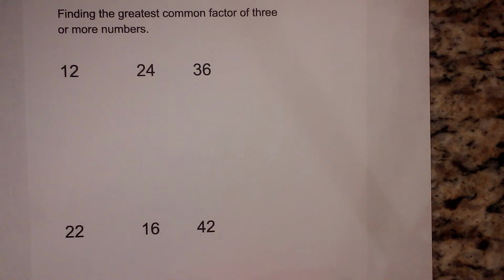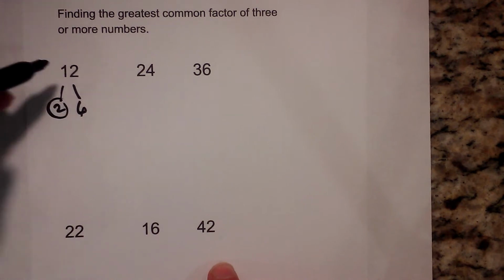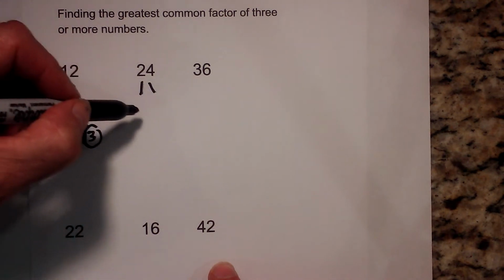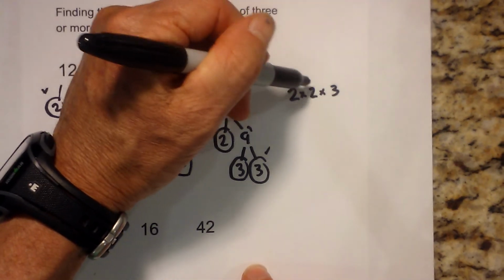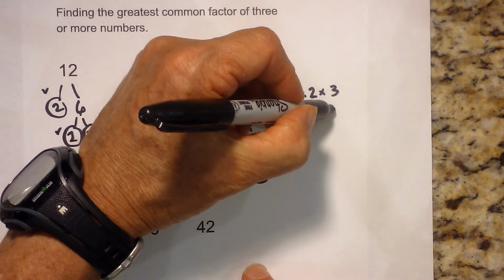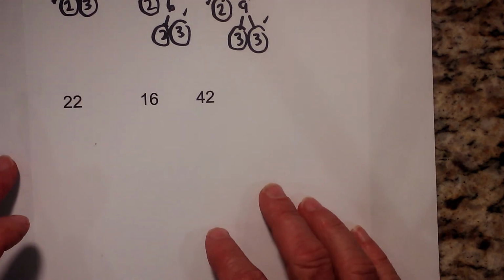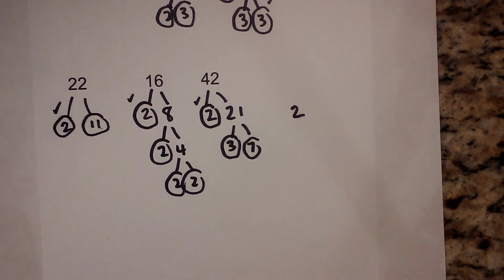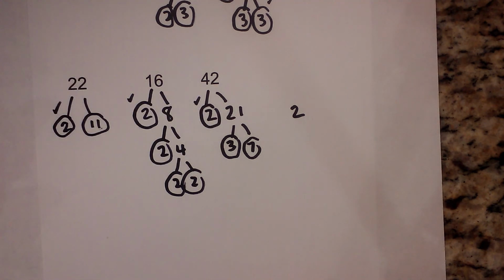Greatest common factor of 3 more numbers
How to find the GCF of three or more numbers.

The greatest common factor is the largest number that will divide into two or more numbers evenly.
This video will help you find the GCF or highest common factor or two or more numbers. It involves creating a factor tree for each number.